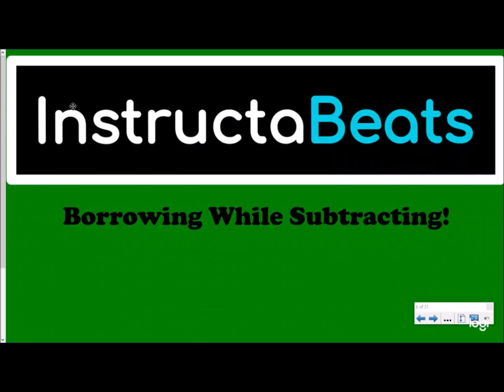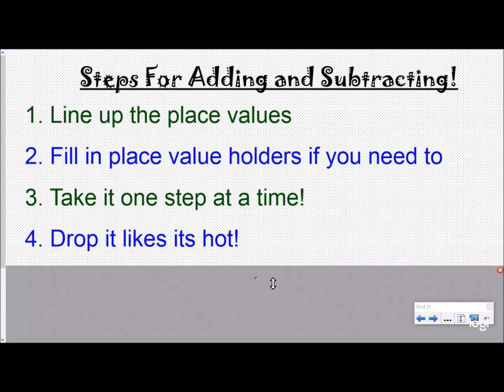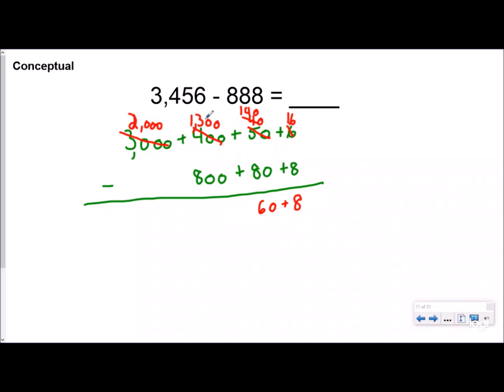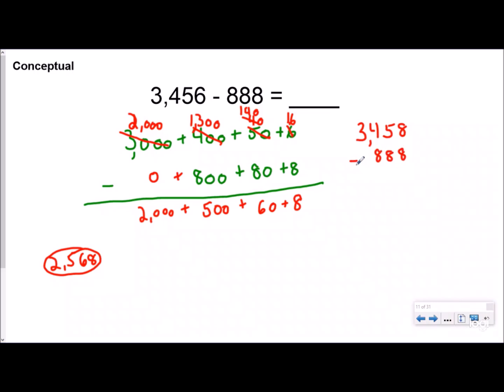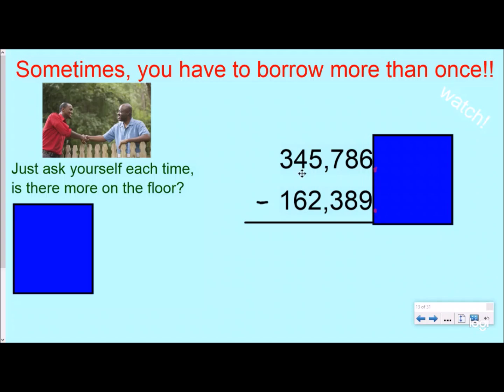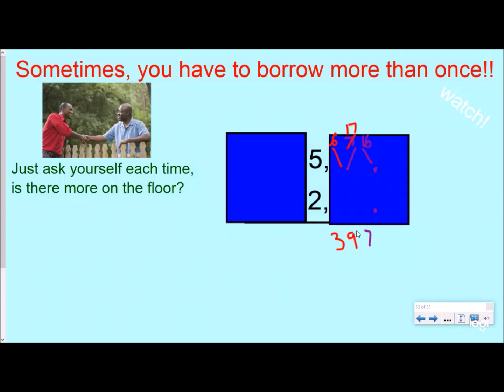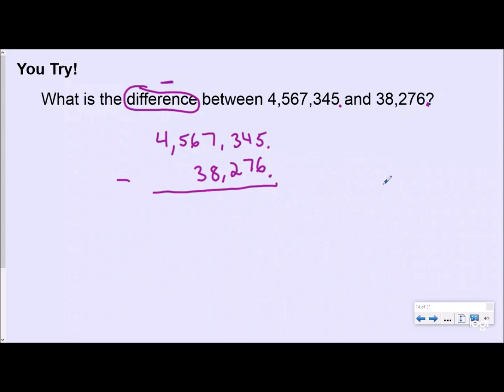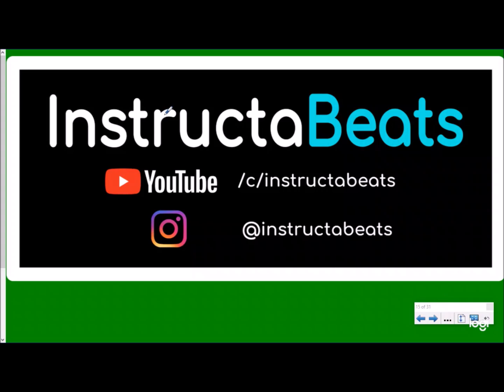Borrowing While Subtracting - Instructional Video (3.NBT.2, 4.NBT.4, 5.NBT.7)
Hello students!  If the Decimal Song wasn't clear enough, here is a video lesson on borrowing from whole numbers!  Enjoy!